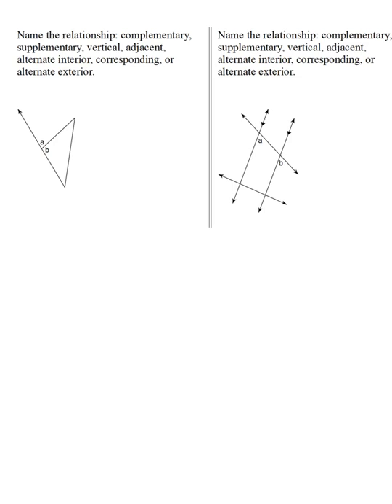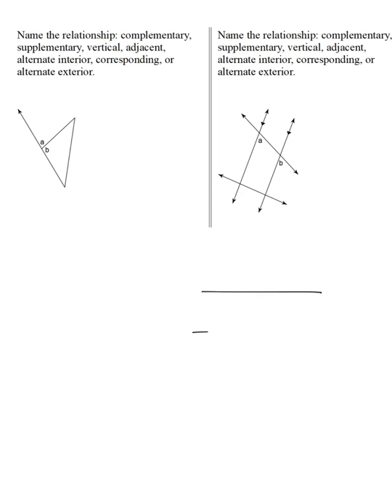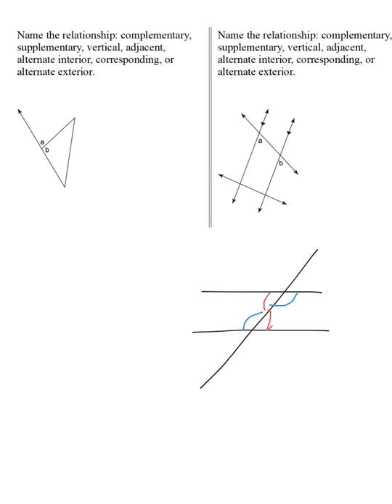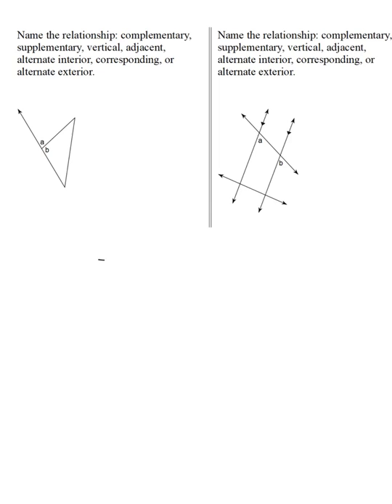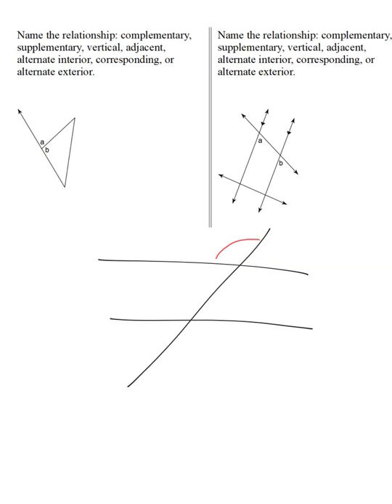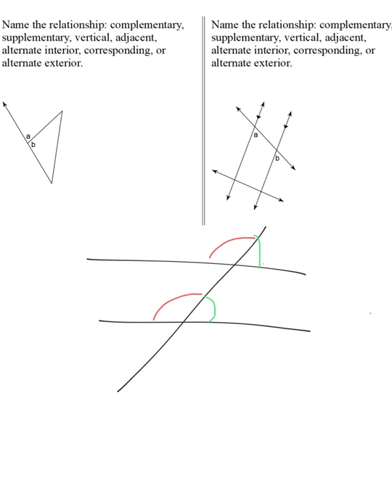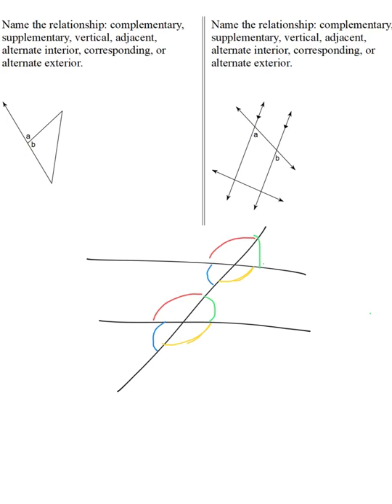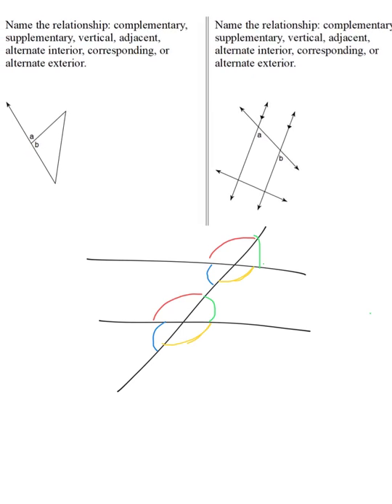Relationships transversal 3